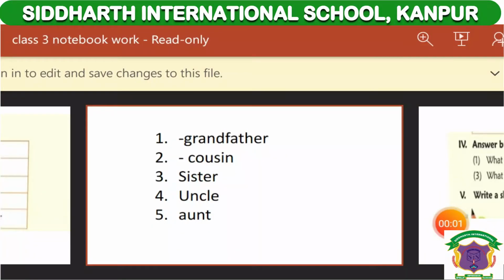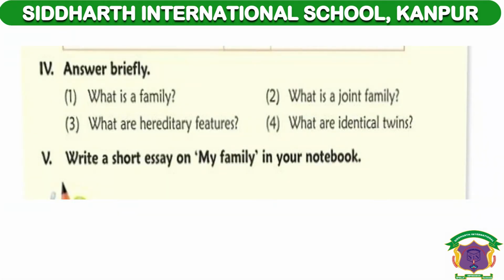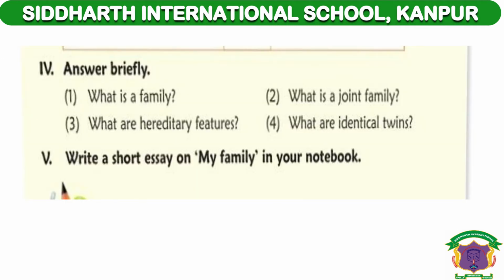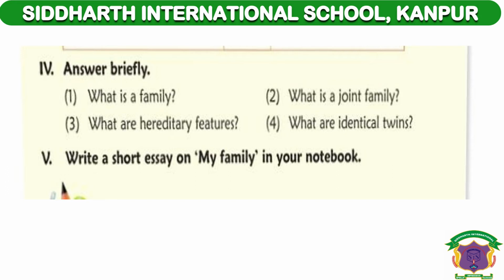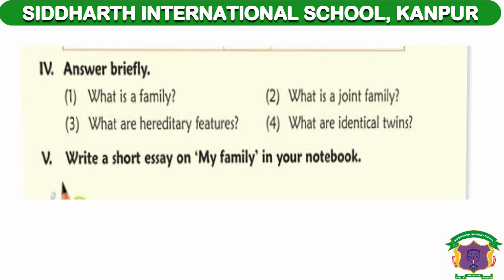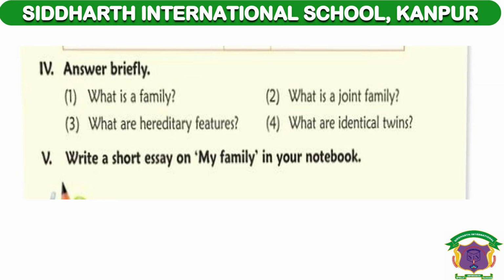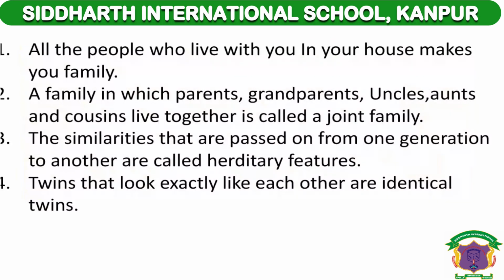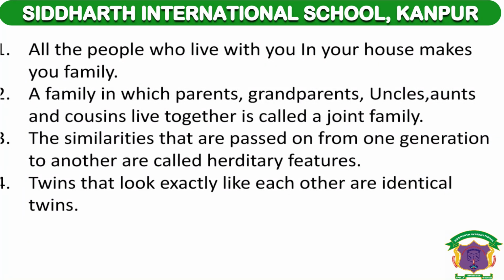Class 3 S St Ch 1 QA